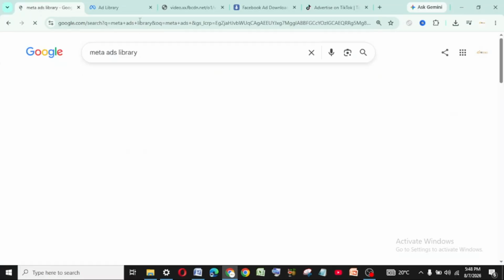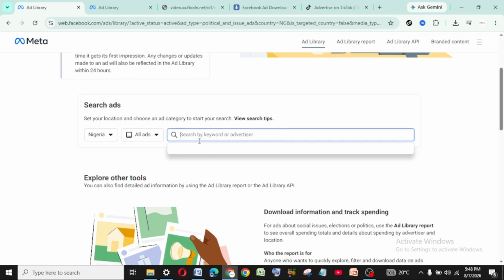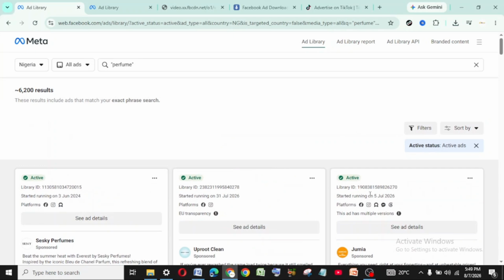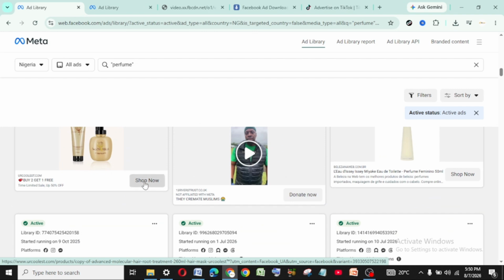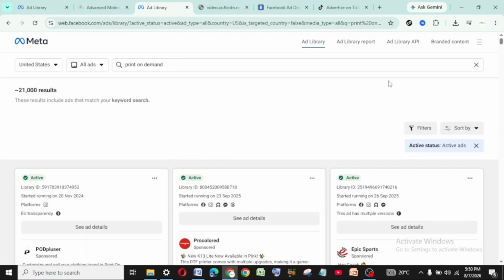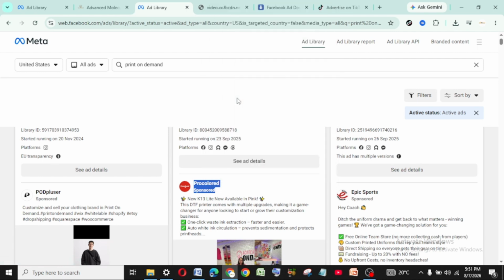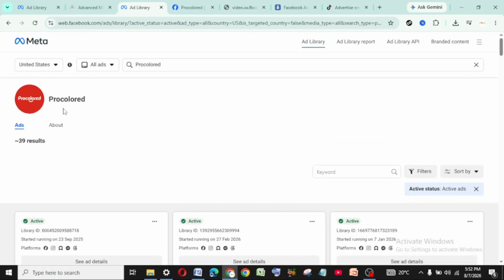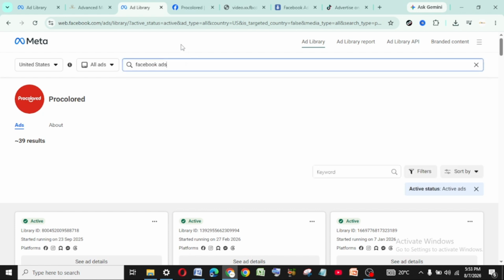How to Use Meta Ads Library to Find Winning Ads (2026 Guide)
Want to know how to use Meta Ads Library to find winning ads, research competitors, and discover products that are already selling? In this step-by-step tutorial, I'll show you exactly how I use it to uncover profitable ad ideas and improve my advertising strategy.

The Meta Ads Library is one of the most valuable free tools for advertisers. Instead of scrolling through random ads, you'll learn how to use the Facebook Ads Library to analyze successful campaigns, study ad creatives, understand why certain ads perform well, and discover marketing ideas you can adapt to your own business.

Whether you're running Facebook Ads for ecommerce, lead generation, or local businesses, this workflow will help you make better decisions before spending money on ads.

Want to download videos from the Facebook Ads Library for free so you can study them at your own pace? Watch my complete guide here: 👇

Once you've found winning ads, the next step is learning how to create compelling creatives instead of copying competitors. In this 1-hour breakdown, I'll show you how to research, model, and create high-converting ads ethically: 👇

Want to learn directly from me beyond YouTube? Master Facebook & Instagram Ads with my complete online academy

Need a Done-For-You service instead? My agency can build and manage your campaigns for consistent leads and sales. DM

If you found this tutorial helpful, make sure you Like, Subscribe, and turn on notifications for more practical tutorials on Facebook Ads Library, Facebook Ads Manager, ad creative research, finding winning ads, ecommerce advertising, and digital marketing.

Facebook Ads Instant Forms Tutorial 2026 (How to Create Facebook Form for Ads Step by Step)

I include these links simply to make it easier for you to find the exact tools I'm referring to, so you don't end up on the wrong page or a fake website.